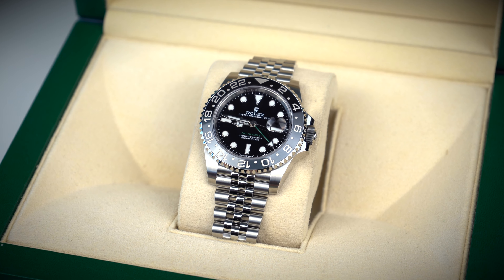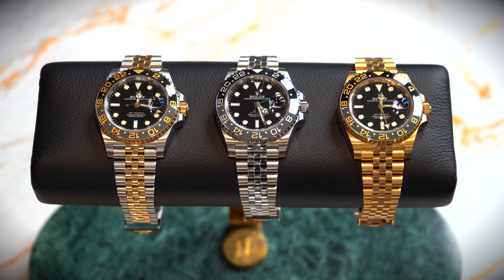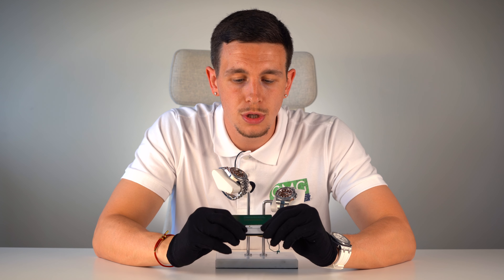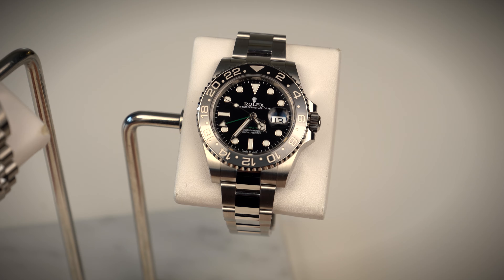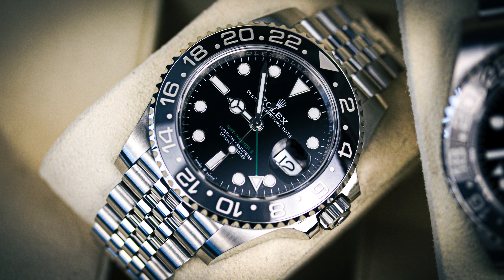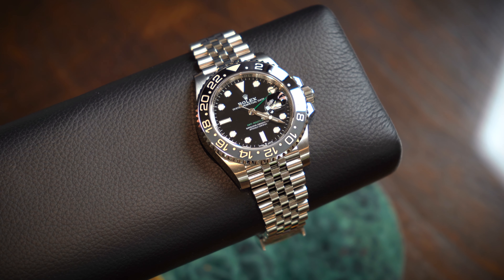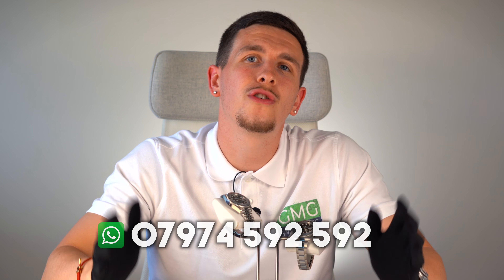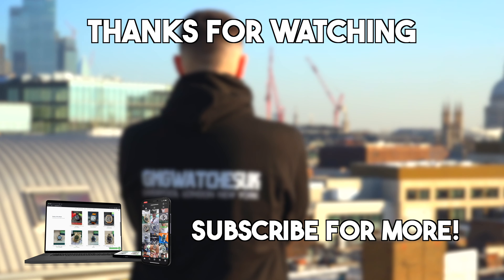Rolex GMT MASTER II "Bruce Wayne" 126710GRNR Review 2024 Release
FIRST IN THE WORLD to have a hands on review of not one but two 126710GRNR Rolex GMT MASTER II "Bruce Wayne''

Ciaran sits down and gives his honest opinion on the brand rolex release, his thoughts on its appearence, its new nickname, how much they are currently are selling at on the grey market and what price they will settle at within the next year.

Let us know what you think on this watch, do you love it? do you hate it? let us know down in the comments below!

Keep up with the GMG Team! 👨‍💻

Lee
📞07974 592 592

Ciaran
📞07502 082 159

Jay
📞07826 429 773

Bobby
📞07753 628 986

Offices in Liverpool, London, New York & Glasgow.

Please let us know what you think of the episode by commenting down below we love hearing from you!

Please let us know what you think of the episode! We love hearing from you.